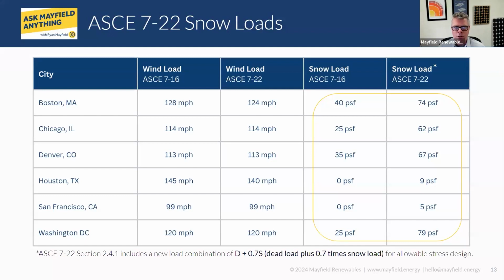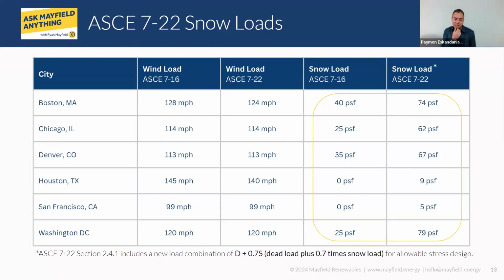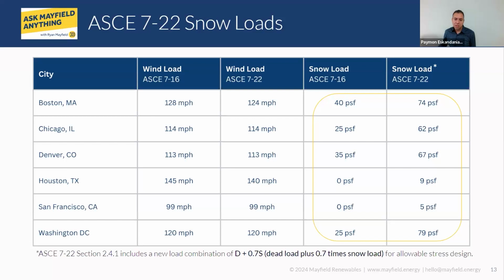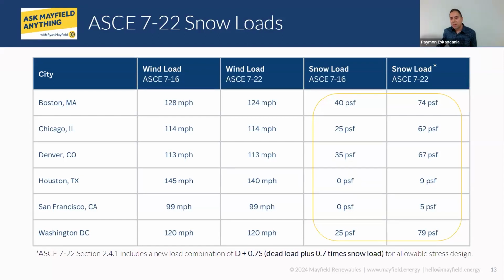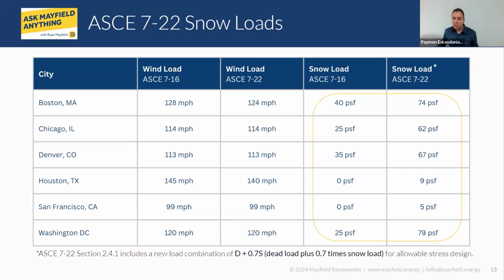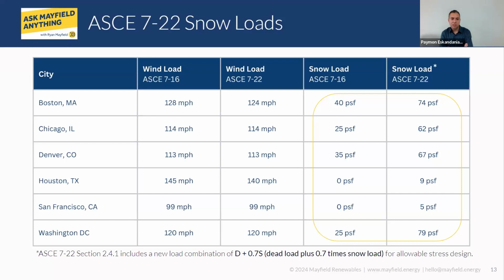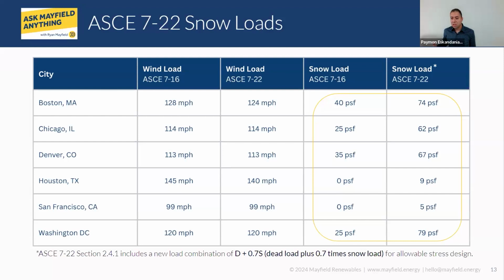New Snow Load Provisions in ASCE 7-22 - AMA Highlights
If you missed our AskMayfieldAnything webinar, we've got you covered. Here are some of our favorite moments from the discussion. Paymon Eskandanian discusses the New Snow Load Provisions in ASCE 7-22.

Guests:
Ryan Estrada, Technical Program Outreach Manager | Unirac
Matt Kuzila, PE, Structural Team Lead | Enstall
Paymon Eskandanian, SE, PE, CEO & Founder | Laguna Consulting Engineers

Mayfield Renewables is a technical consultancy providing strategic support for solar and energy storage projects and products.